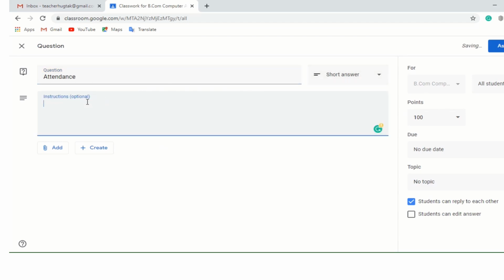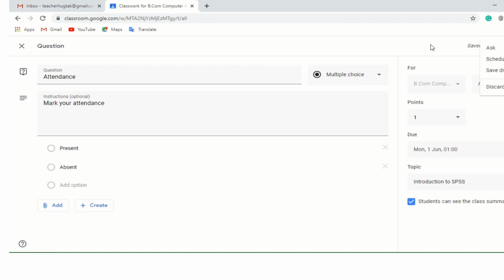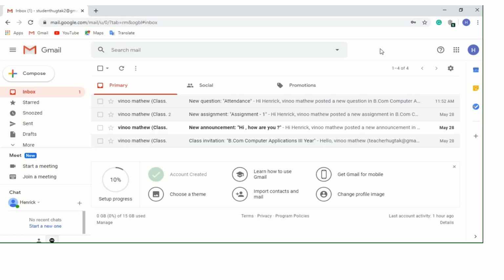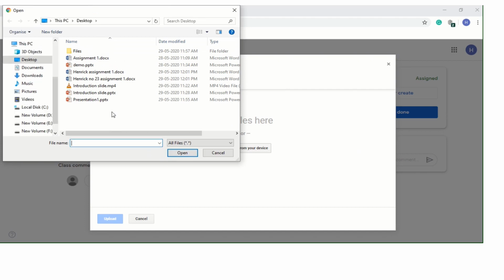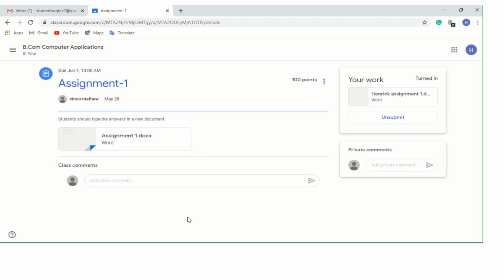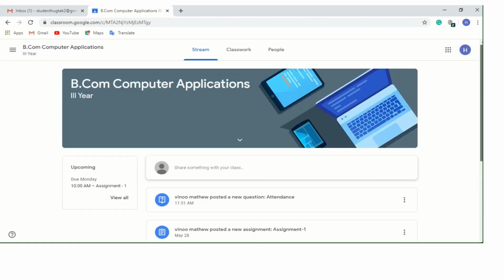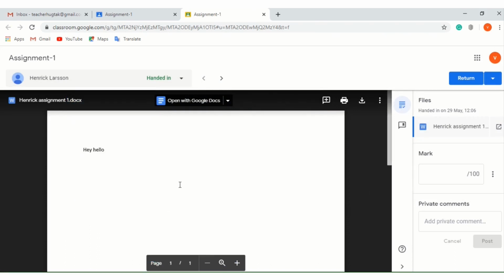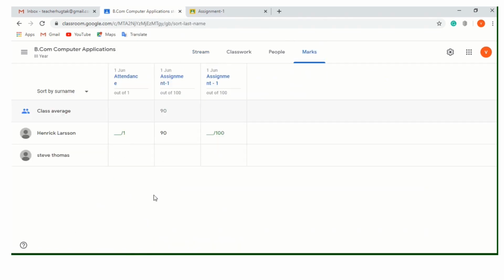Google Classroom - Know it all - Part 3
This video tells you about the submission of assignment, grading a student etc